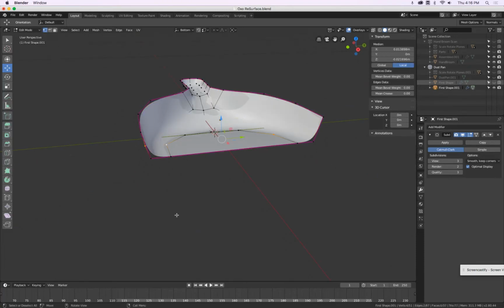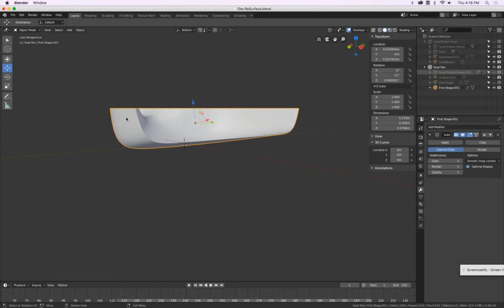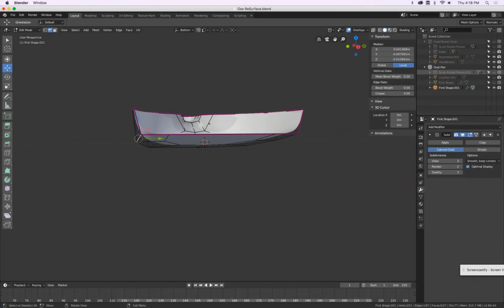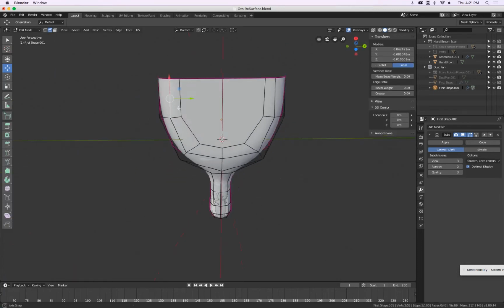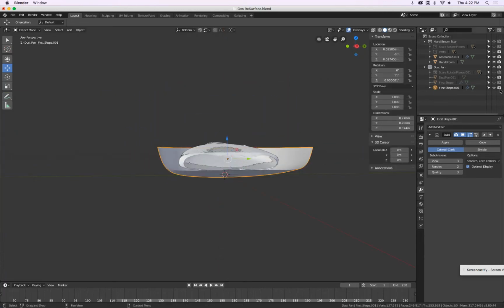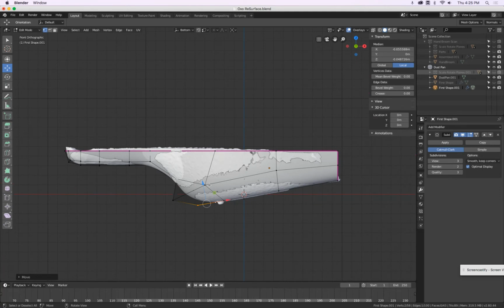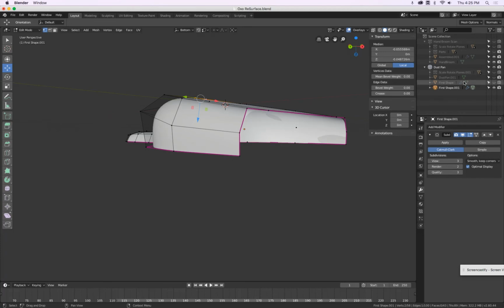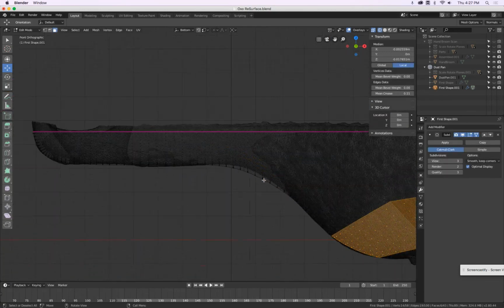OXO - Part 6 Perfecting Surface Topology